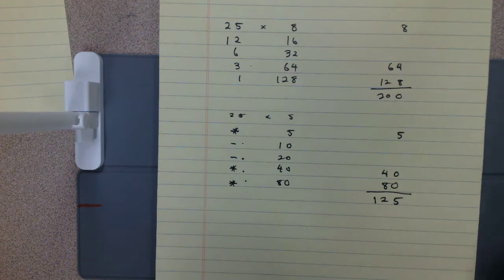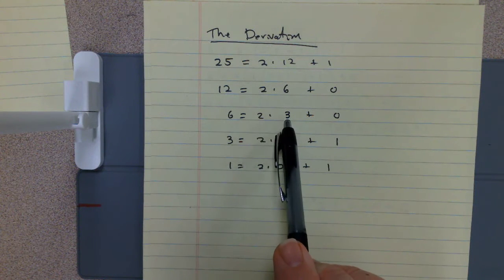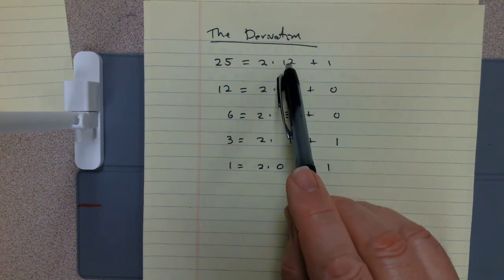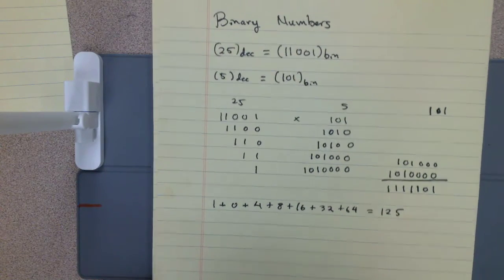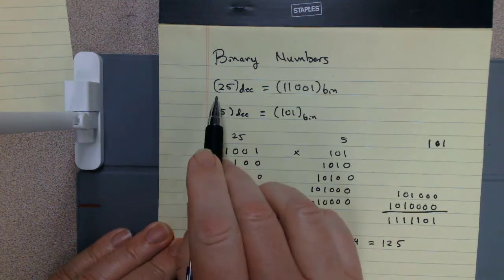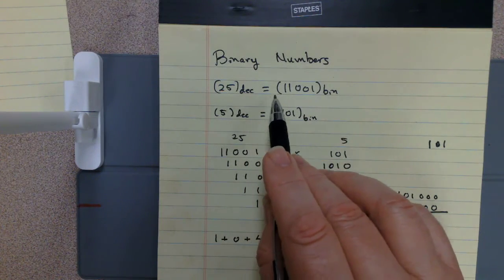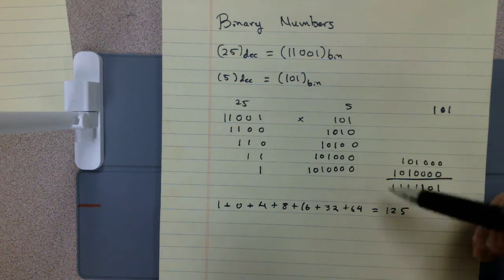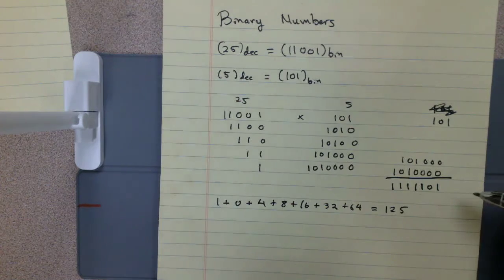Extra Info: The Russian Peasant Algorithm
A method for multiplying numbers together by doubling and halving is demostrated, justified, and applied to computers